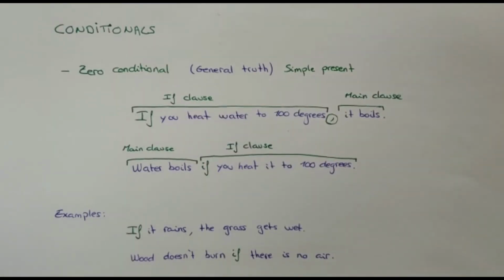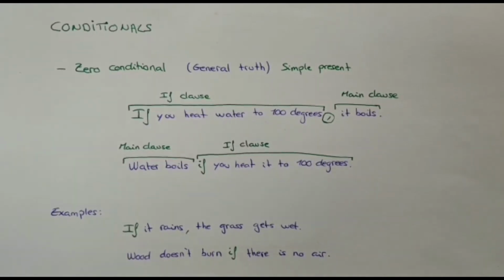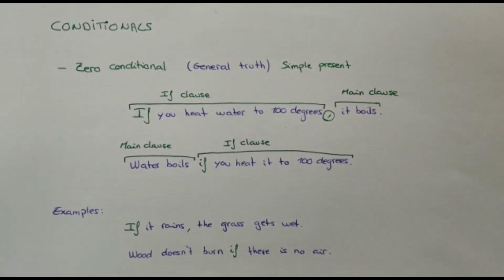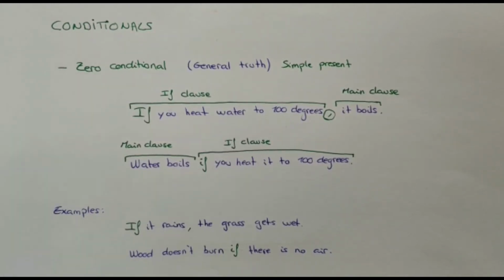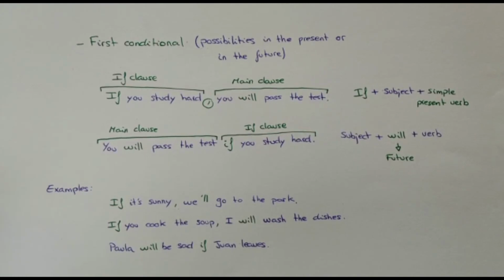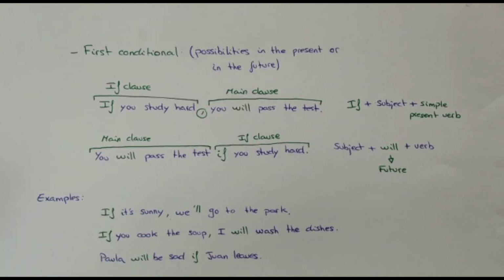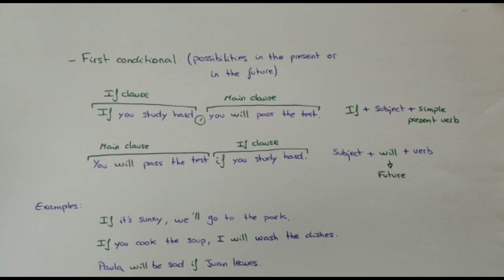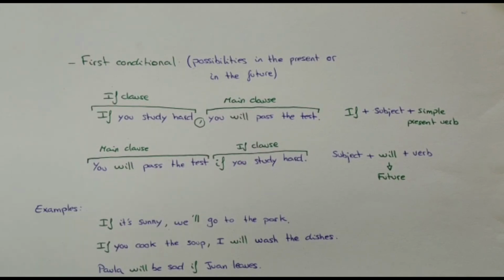Programació Estable a casa | English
La situació actual de confinament per evitar la propagació del COVID-19 ens obliga a tancar el Centre Matilde Salvador fins nou avís però des del Dt de Joventut de l'Ajuntament d'Aldaia anem a publicar videos perquè no et falte contigut el temps que no pugues vindre al centre. En aquest video, la profe d'anglés Sheila, ens dona una lliçó sobre el Zero Condicional i el First Condicional i ens fica exemples pràctics molt aclaridors.